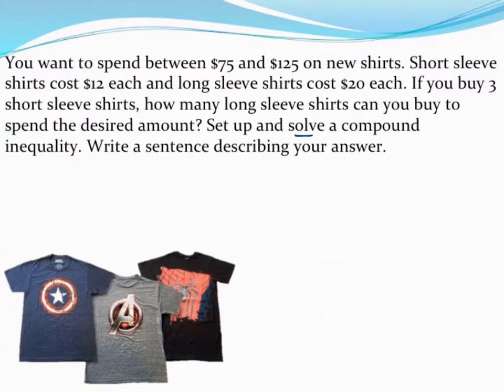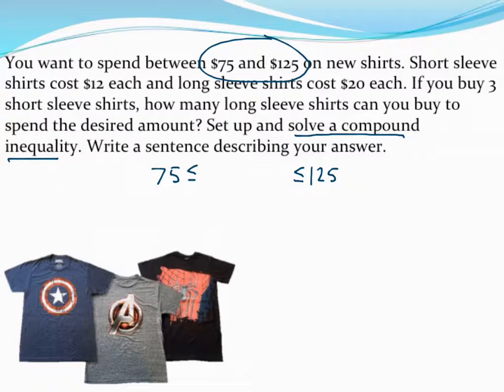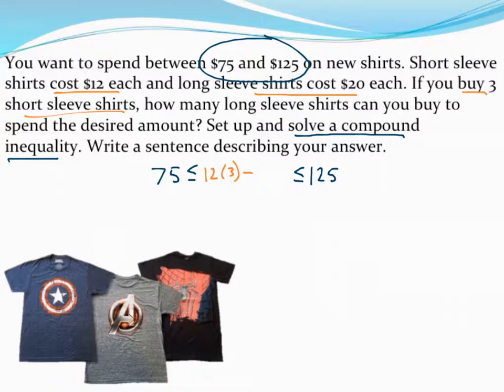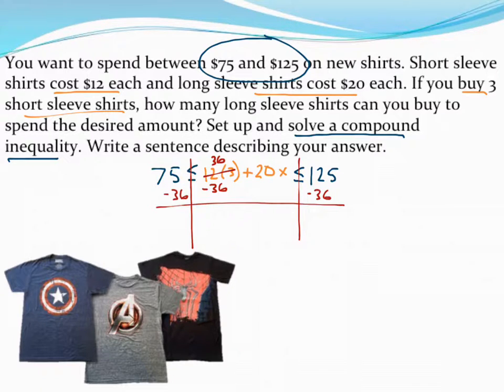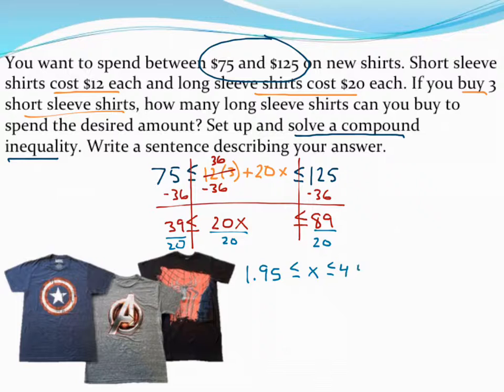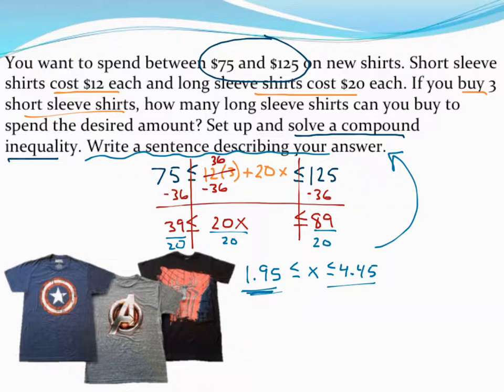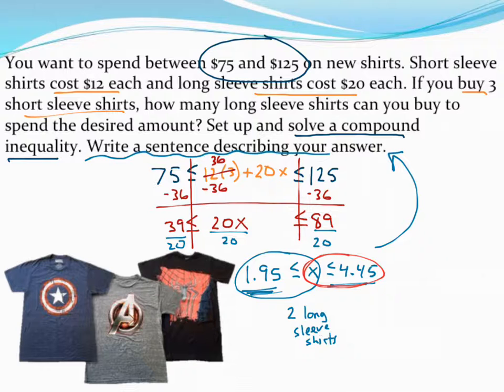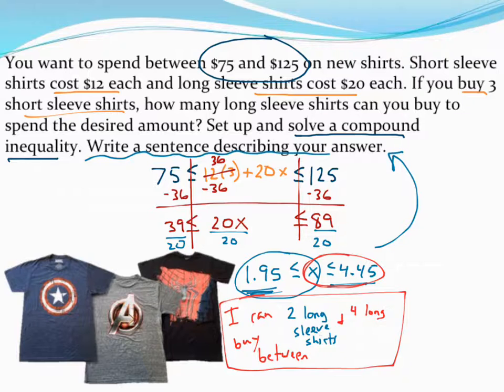Solving compound inequalities (The shirt problem)